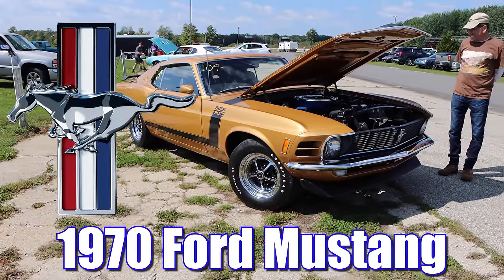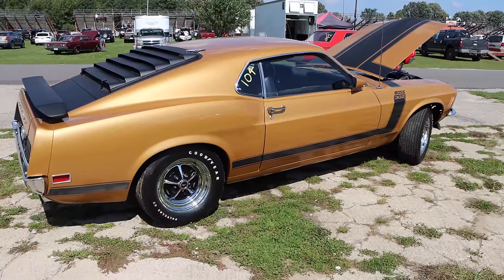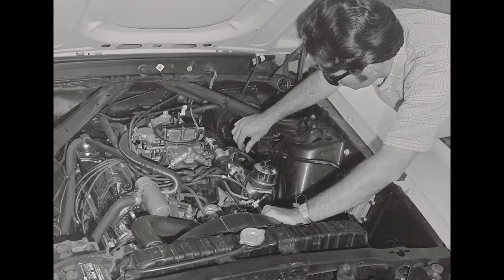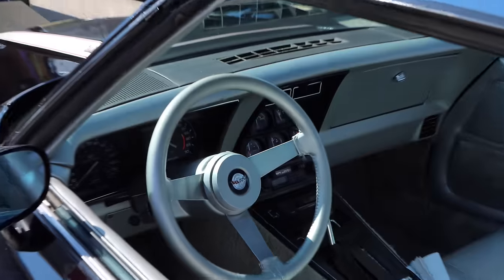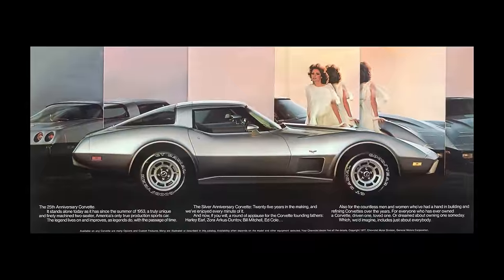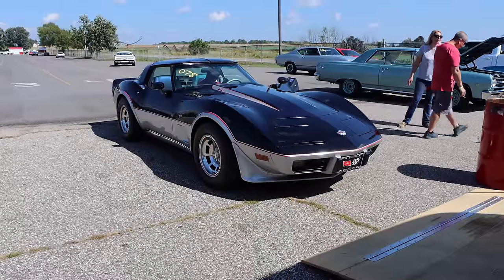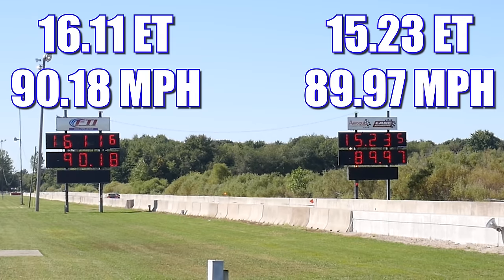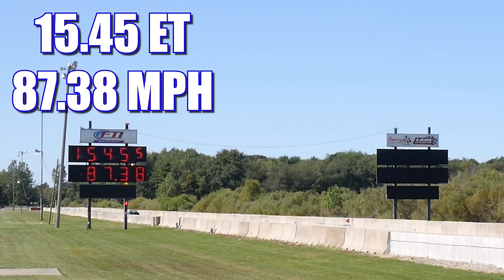1970 Mustang Boss 302 vs 1978 Corvette special edition | Pure Stock Drag Race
1970 Ford Mustang Boss 302 drag racing 1978 Chevrolet Corvette 25th Anniversary Special Edition. pure stock muscle car drag race. factory stock drag race.